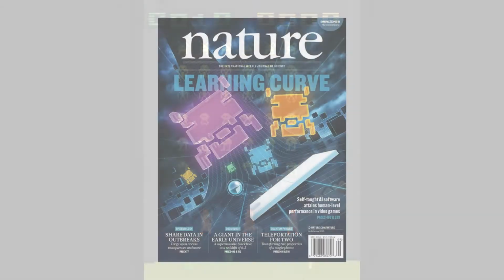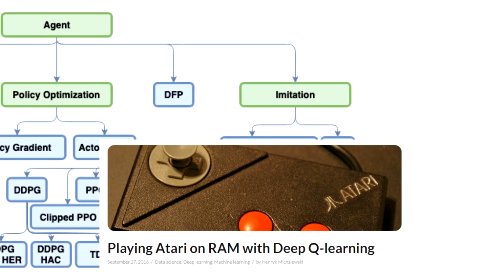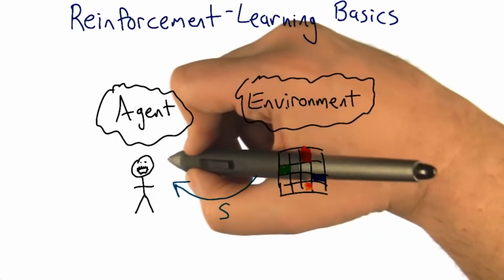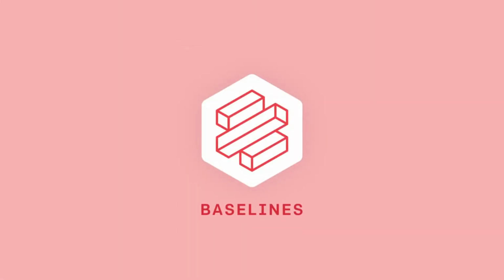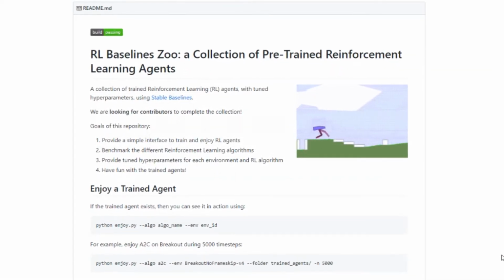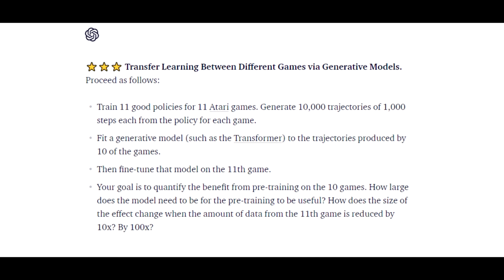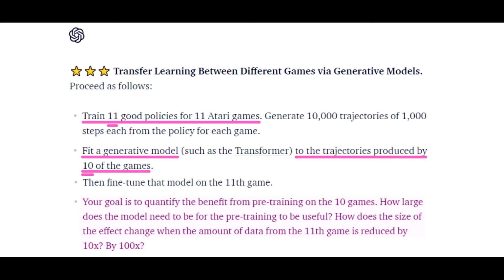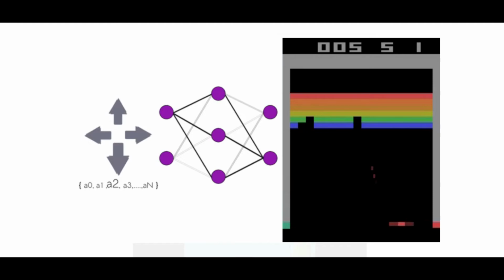[MC886] Atari Agent Trajectories for State-to-Action Mappings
Final project for the Machine Learning (MC886) course at Unicamp.

Music (Intro): Turret Wife Serenade - Portal 2 OST Volume 1
Music: You are Not Part of the Control Group - Portal 2 OST Volume 2